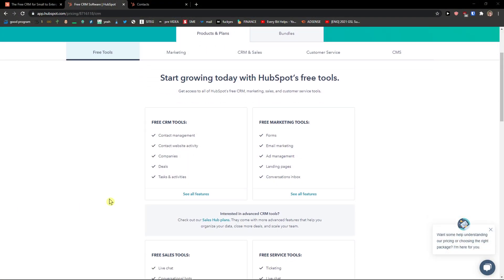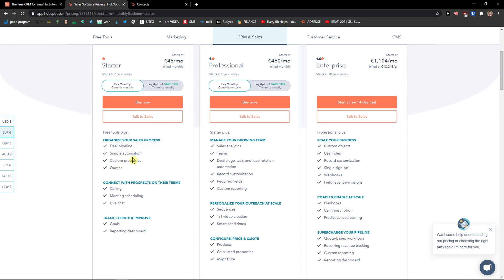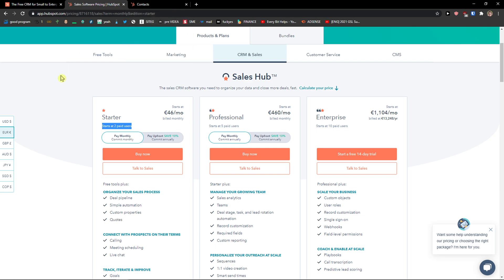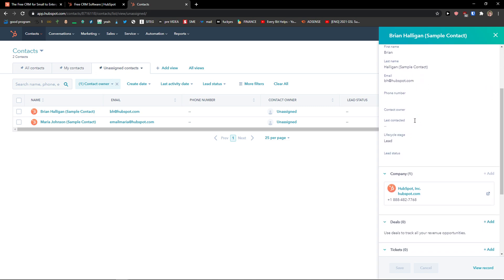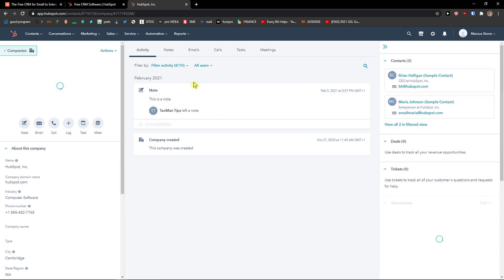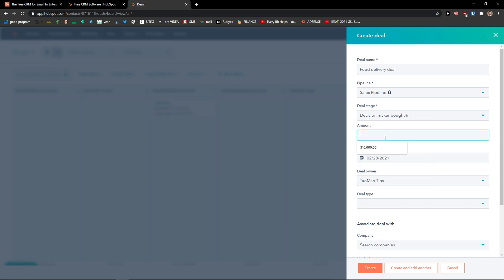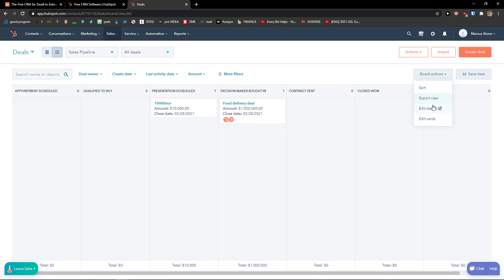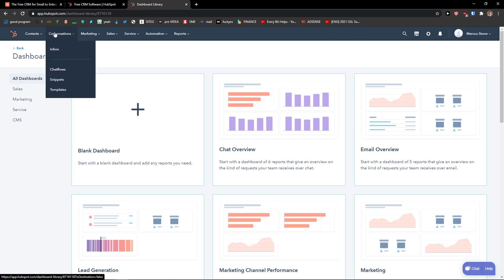WATCH THIS BEFORE USING HUBSPOT! Hubspot CRM Review 2022 - BEST CRM Software?!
‏‏‎ ‎ In this video I will show you Hubspot CRM Review

GET AMAZING FREE Tools For Your Youtube Channel To Get More Views:
Tubebuddy (For GROWTH on Youtube):